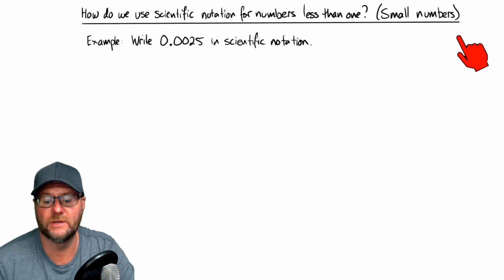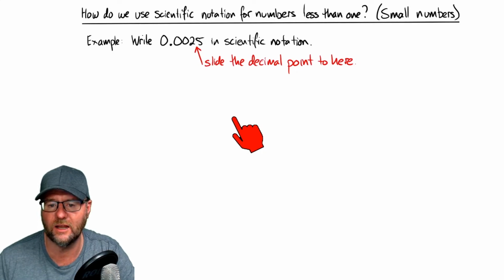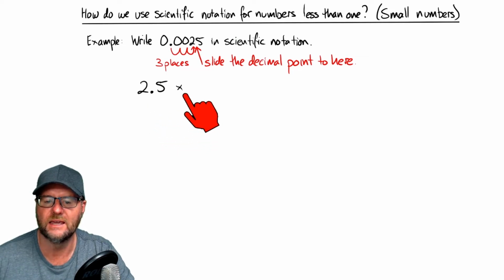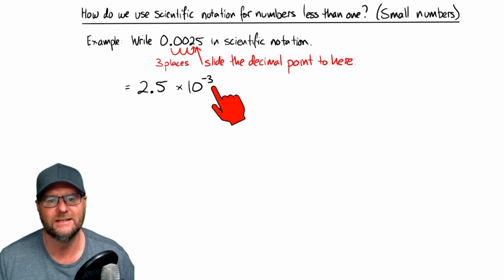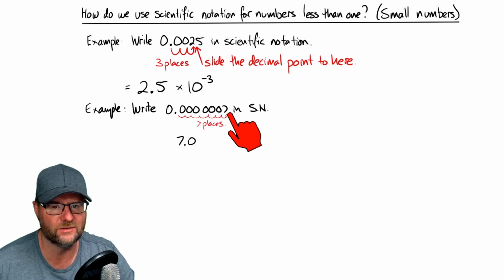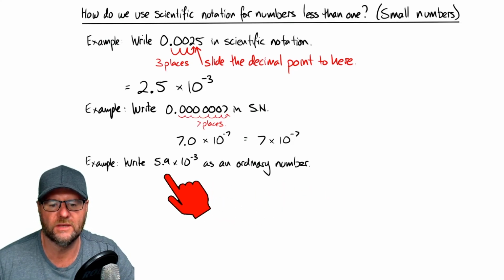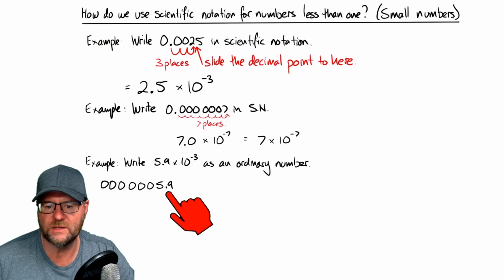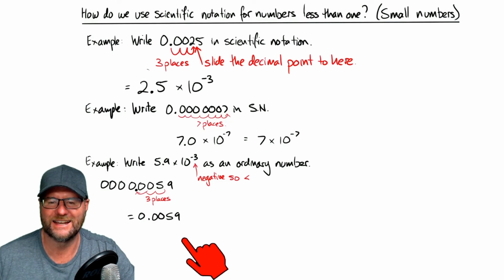How to write small numbers (less than one) in scientific notation